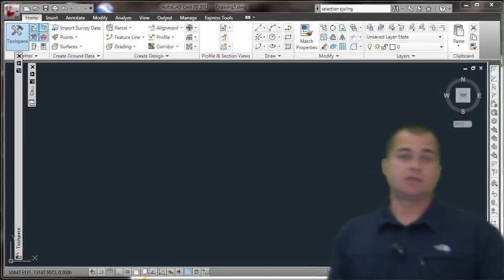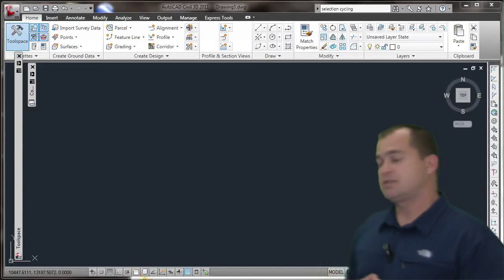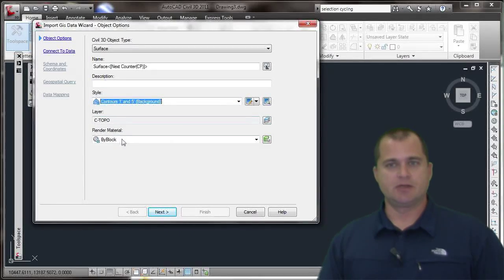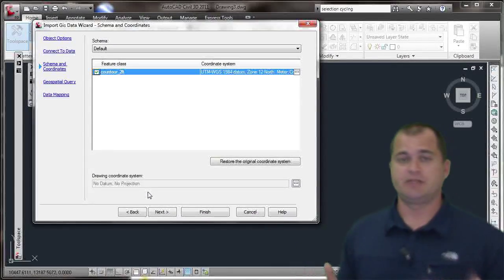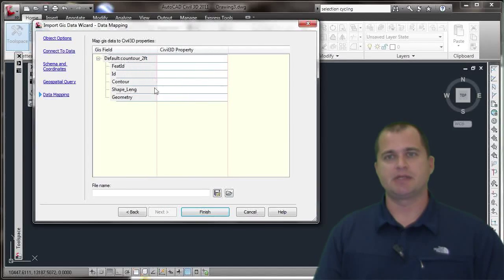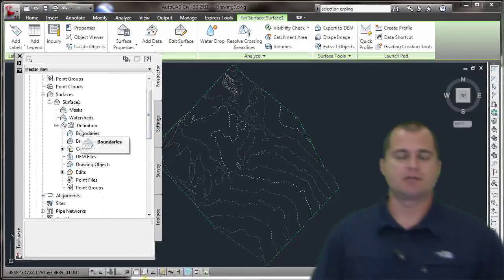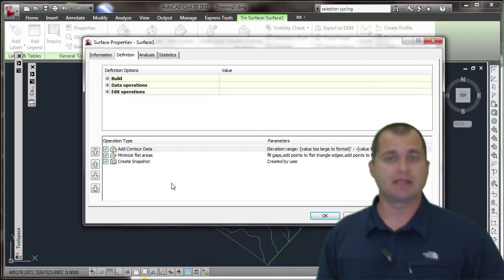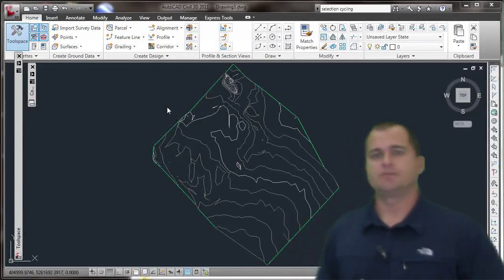Civil 3D Surface from GIS Data 2011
If you ever had to use GIS data (i.e. SHP contours) to create a surface in AutoCAD Civil 3D you know that is is a bit of a process to convert and elevate the shp contours to be able to use them in Civil 3D to create a surface. This video shows the new feature in AutoCAD Civil 3D 2011 (also can be done with 2010 with SAP) to easily use GIS data to create a surface.